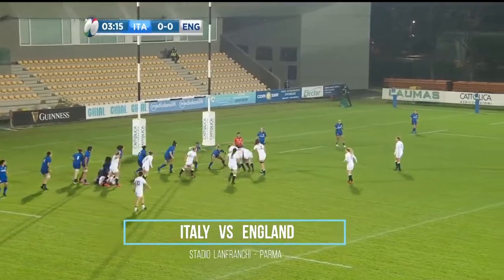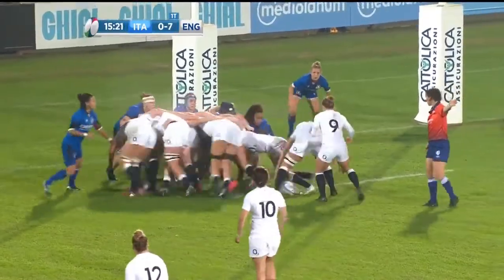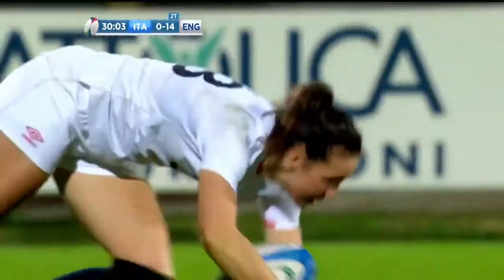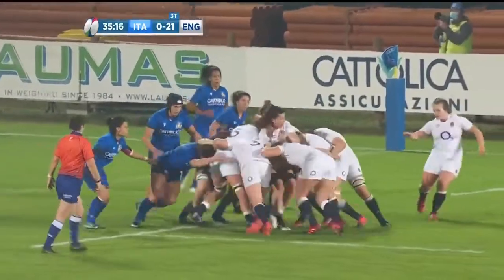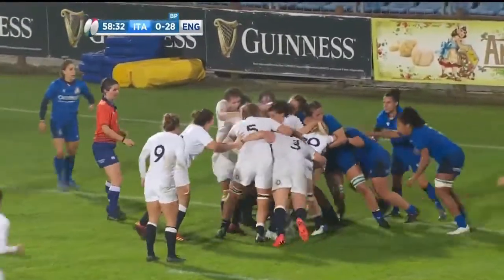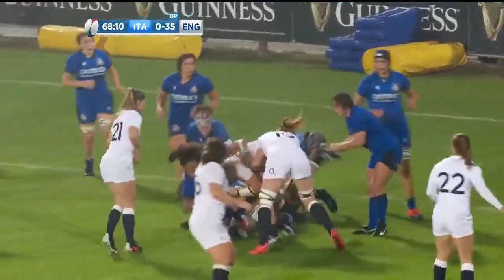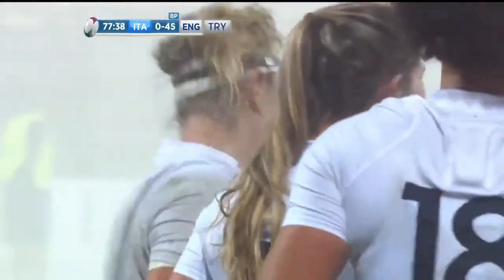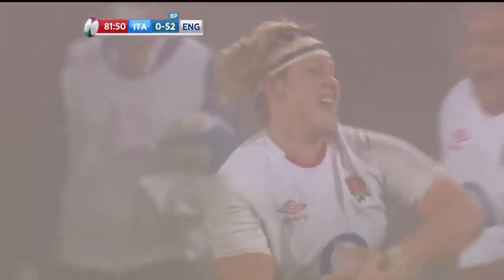6 Nations Women's Italy England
I momenti salienti del match disputato al Lanfranchi di Parma tra Italia e Inghilterra, che ha consacrato le inglesi campionesse del Six Nations Women's 2020 conquistando il Grand Slam per il secondo anno consecutivo.